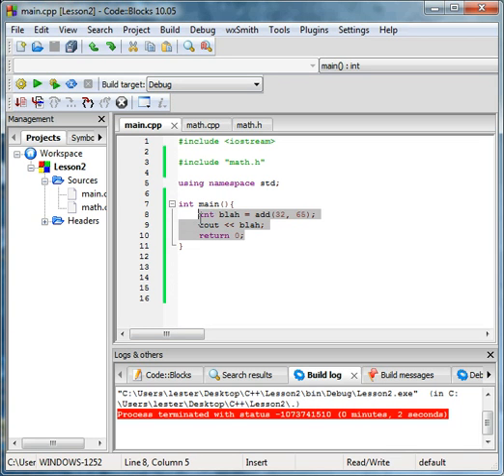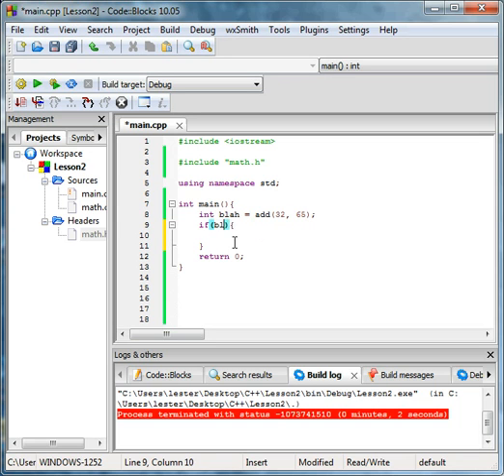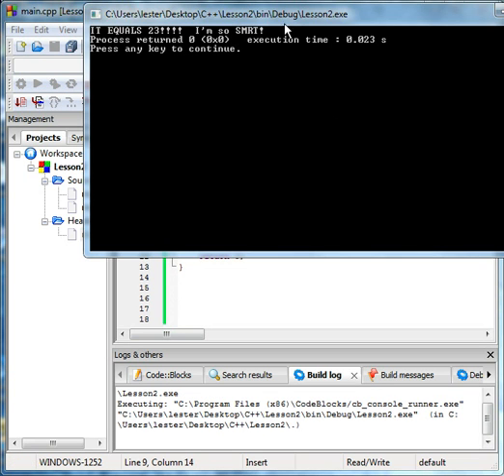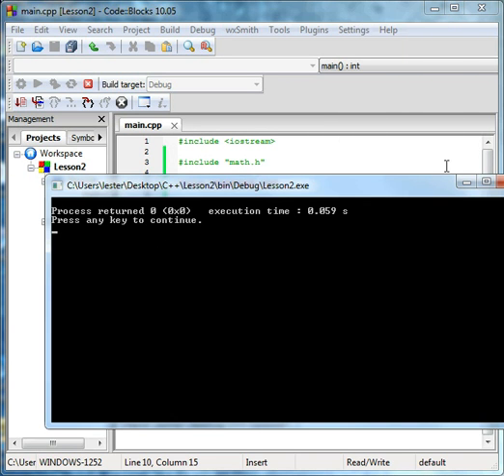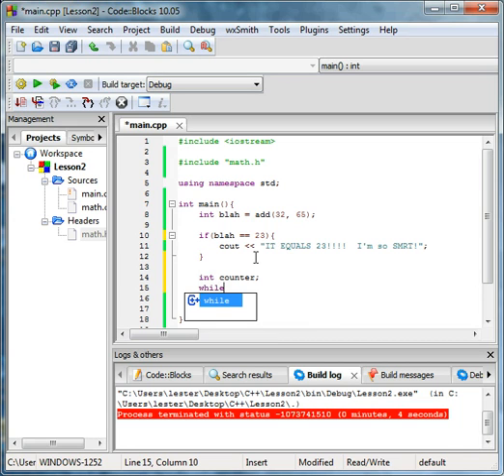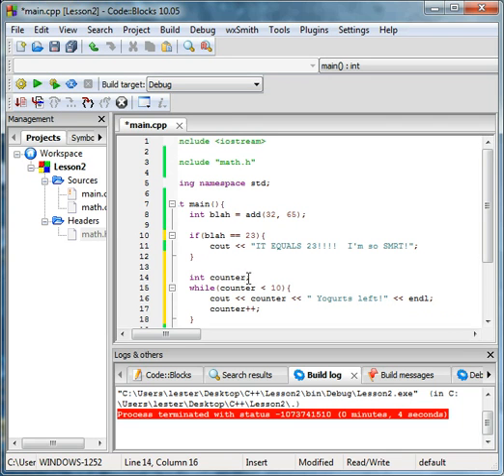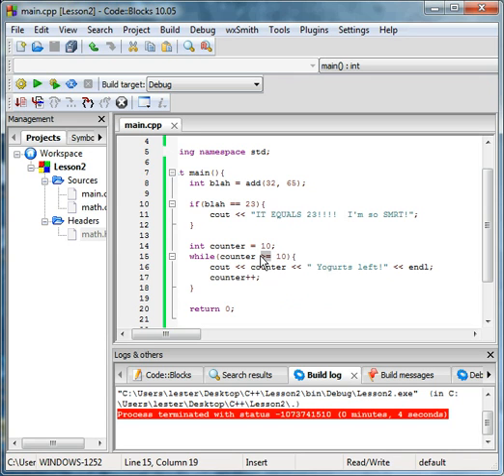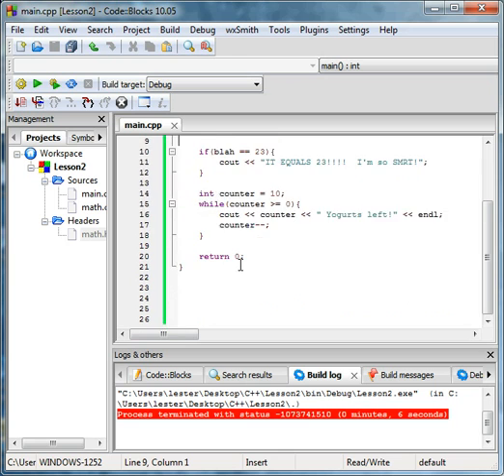C++ Tutorial 6: Conditional Operators, If and While!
We learn about making conditional operators using the if and while keywords!  For example, what happens if this is true?  Or what continues to loop while this is true?  Learn that here!

WHAT SHOULD I DO FOR MY 50 SUB SPECIAL?